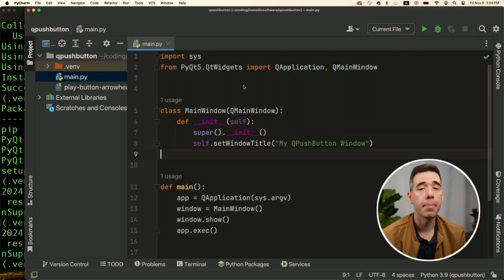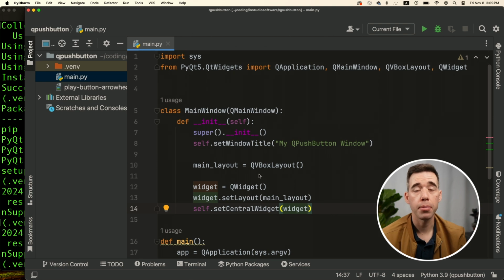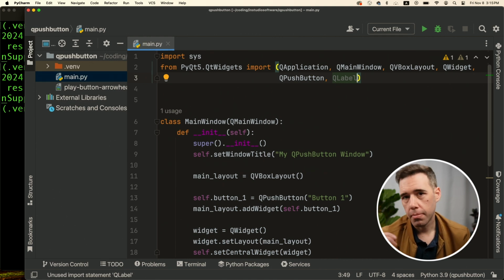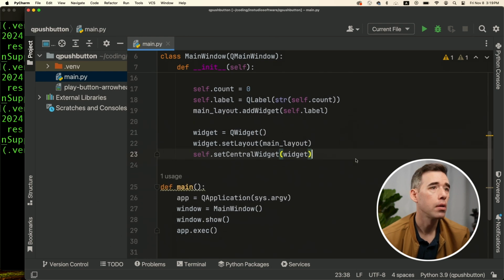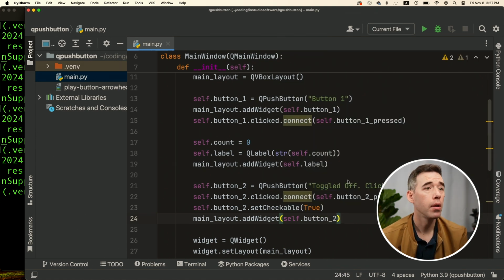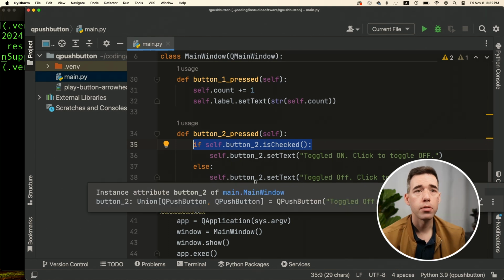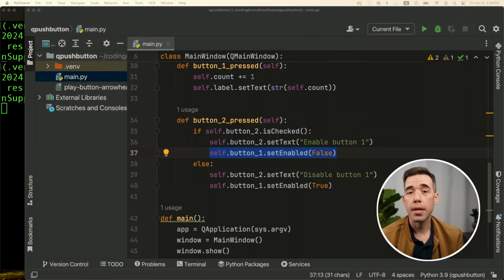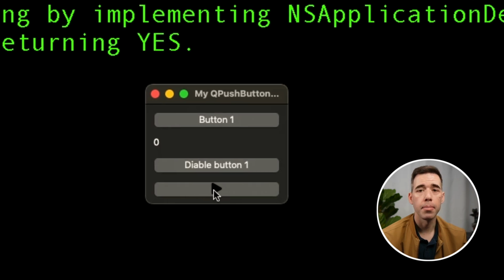Essential Guide to QPushButtons in PyQt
This tutorial covers all the essentials you need to know for using QPushButtons in PyQt.

00:00 Intro
00:47 Creating a layout
01:15 Creating a QPushButton
04:31 Creating a QPushButton
06:31 Setting up a callback function
11:19 Checkable/toggle buttons
15:40 Disable a button and changing it's text
19:03 Images in QPushButtons
22:07 Outro